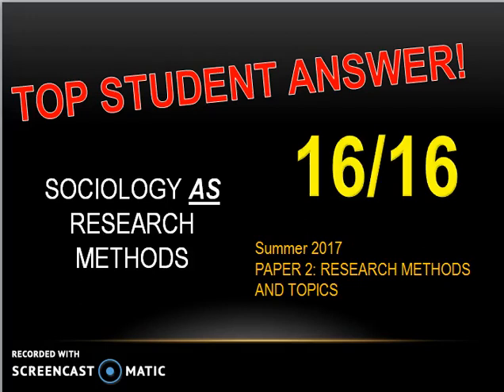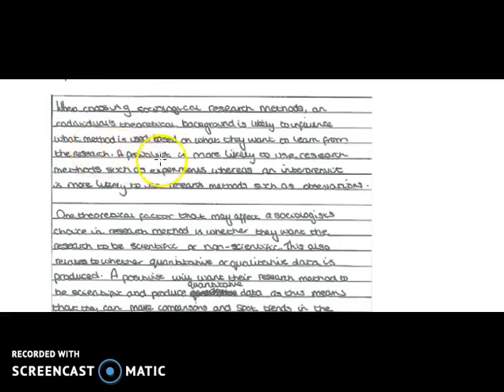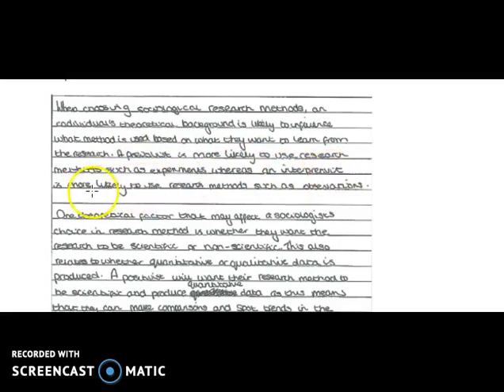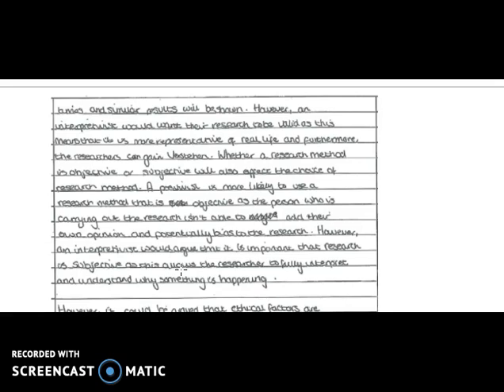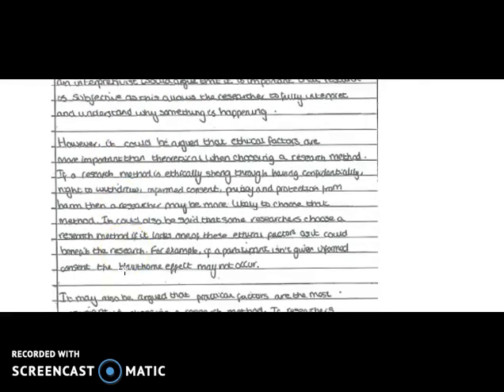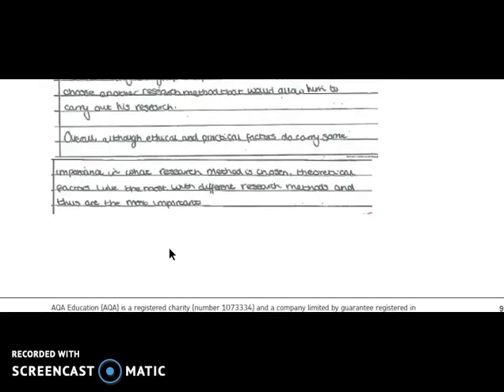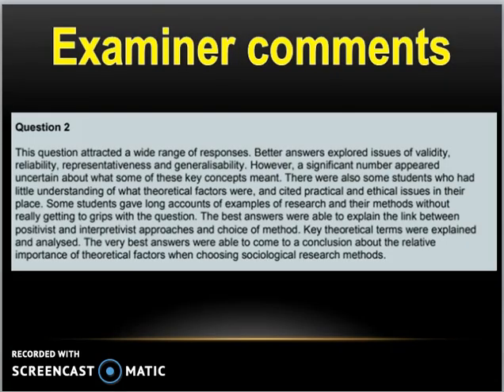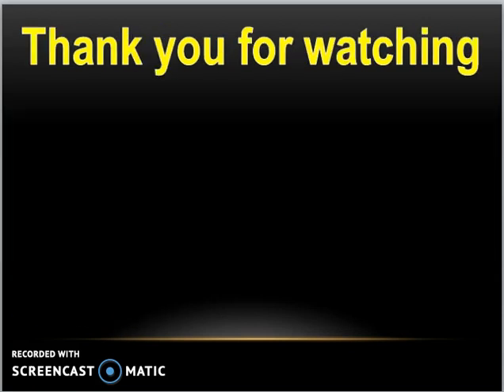A* Sociology FULL MARKS 16/16 research methods AS 2017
Want to see a 16/16 research method answer?
This video will share with you one from the 2017 AS Paper 2.

Any questions?